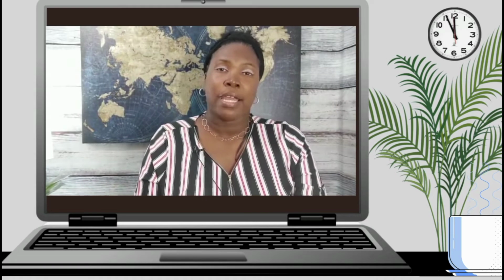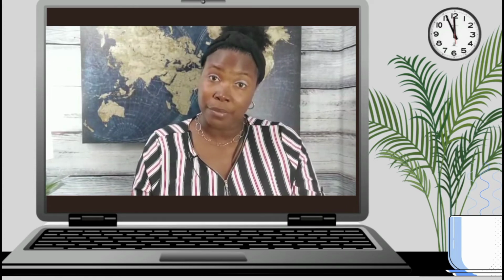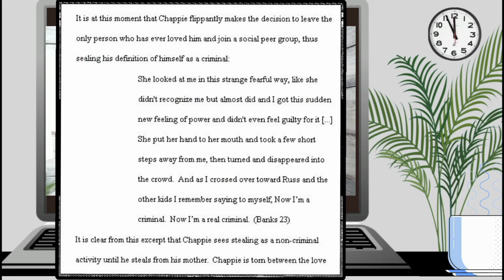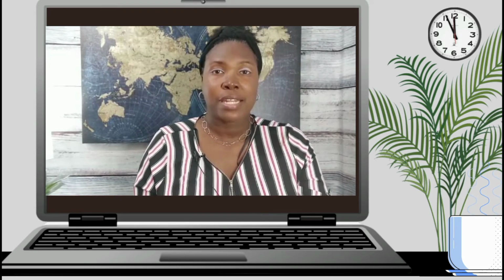How to Use Block Quotes In a Research Paper